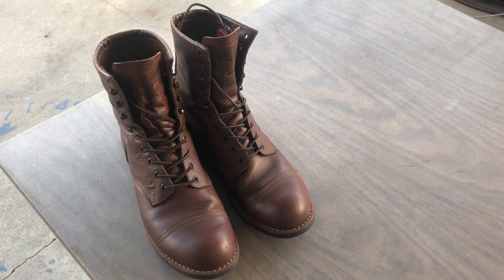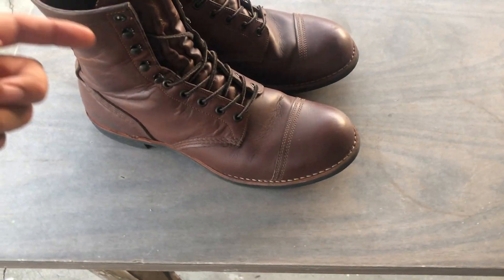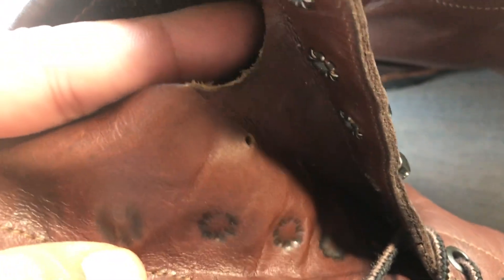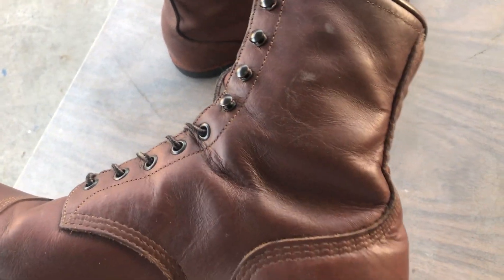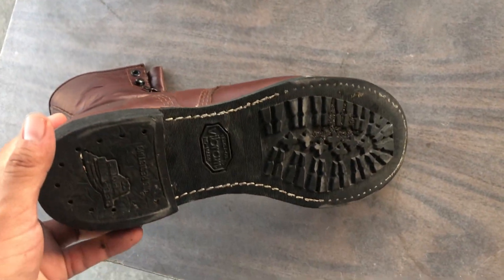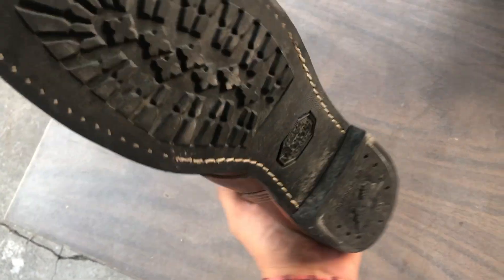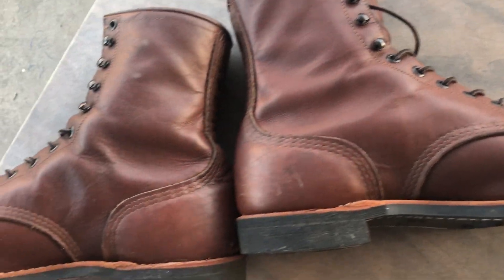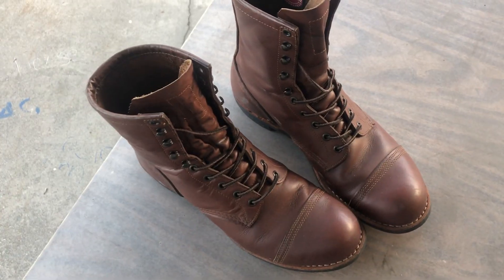Red Wing Iron Rangers 4313: 1 Year Update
1 year update of my Red Wing 4313.  These are the Indian Motorcycle Iron Rangers.  My pair in particular are factory seconds.